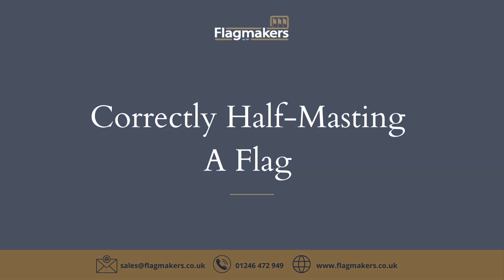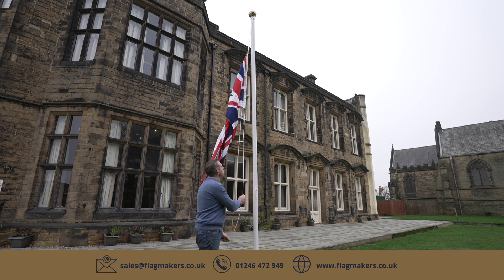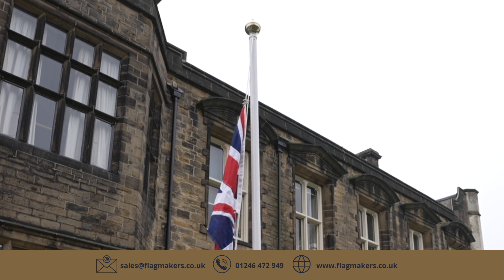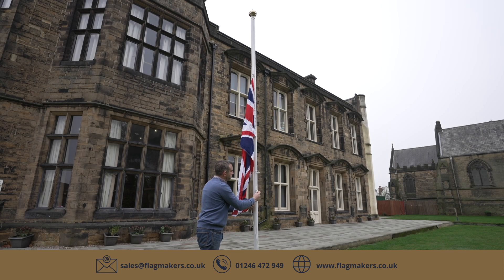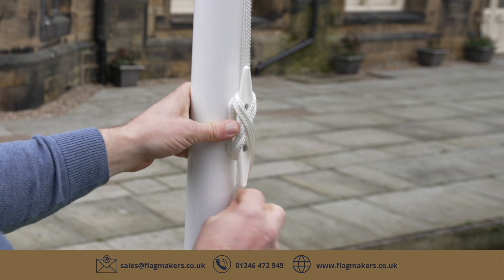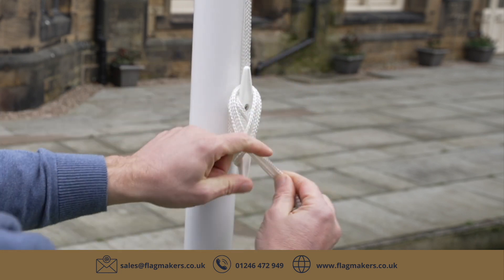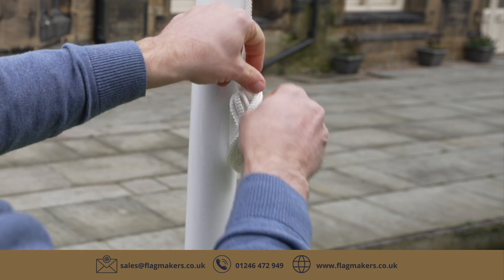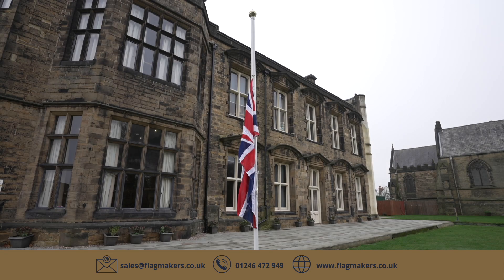Correctly Half-masting Your Flagpole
Not sure on the correct way to fly your flag at half-mast? Follow our instructions to ensure are following the correct flag flying protocol.